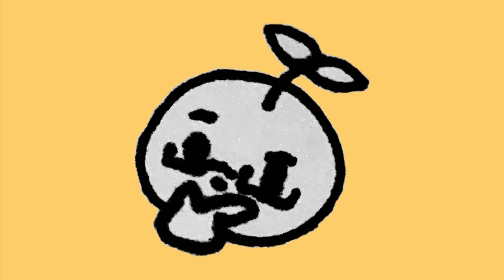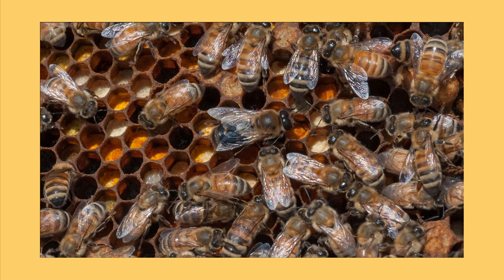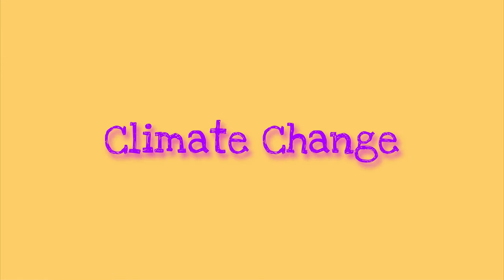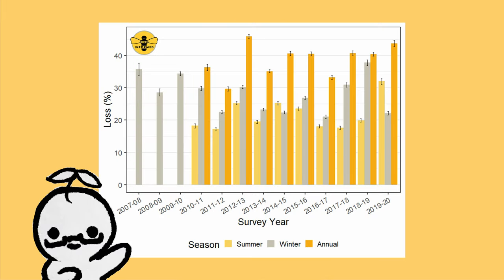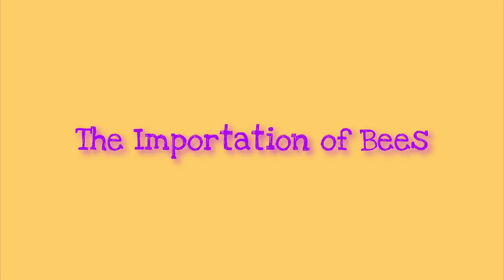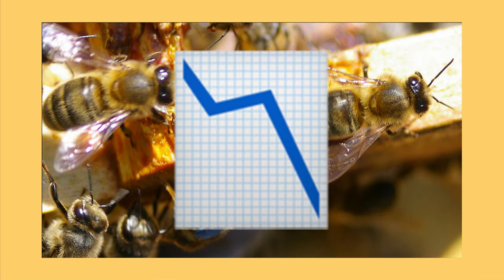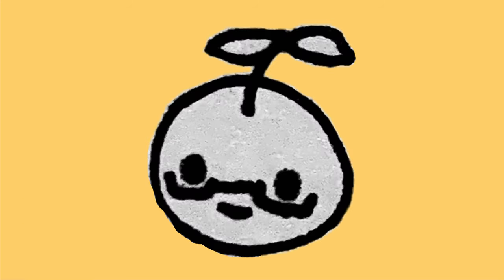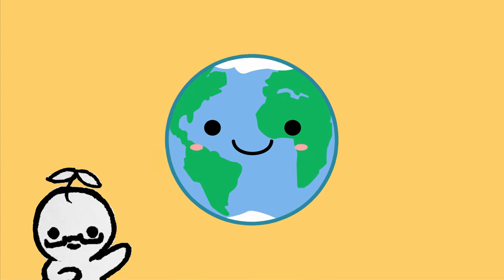The Global Bee Population Decline (in a Nutshell)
This video was created especially for my Senior Project. I decided to focus on the Global Bee Population Decline as my topic because I truly care about the existence and purpose of our friendly little bees. The photos were all used under a Creative Commons (CC) License, which do not belong to me. The character, "Temari" belongs to me, however.

Petition Links //

"Stop the UK from allowing EU banned bee-killing pesticide to be reintroduced" //

"Pesticide believed to kill bees is authorised for use in England" //